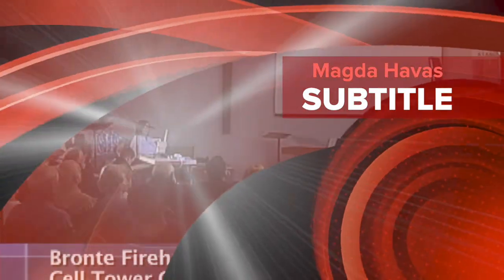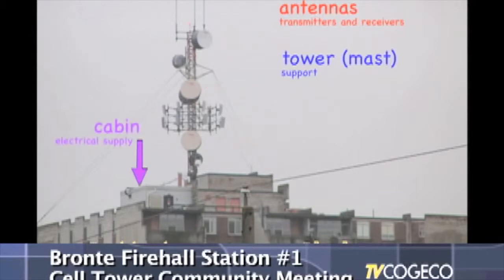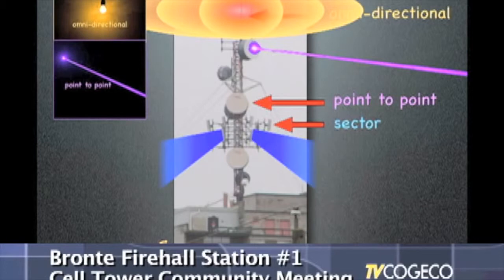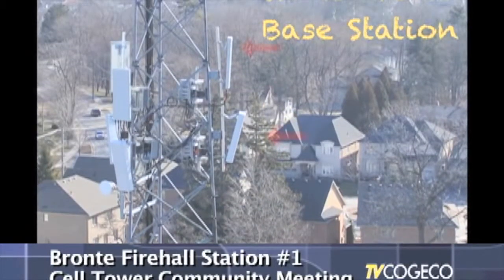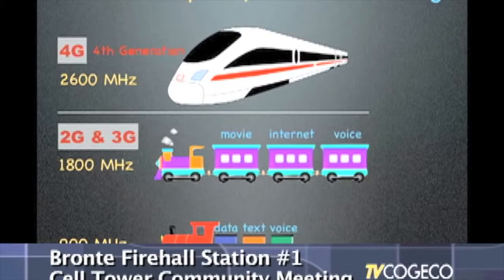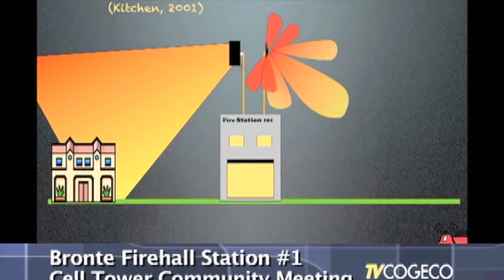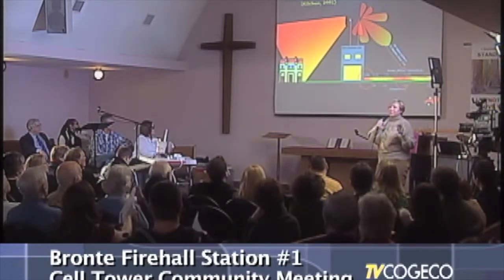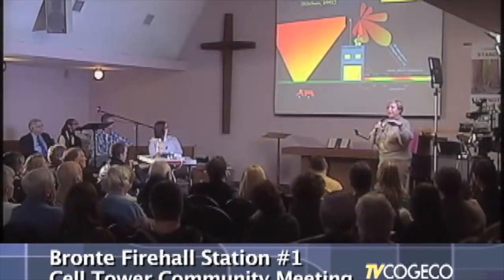Magda Havas : Cell Tower Microwave Radiation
In this video you will be introduced to several cell antenna studies that show the microwave radiation that is emitted by these towers are harmful to human health.